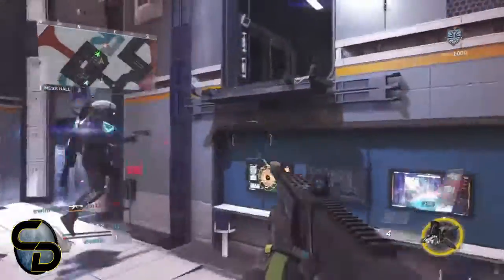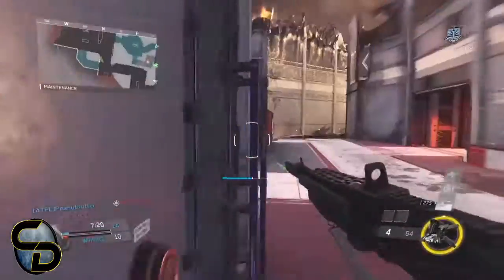Do Pro Controllers Work? My First Game Using my Aim Controller!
If you are wondering if you should get a pro controller and if they actually make a difference, the answer is yes! They make quite a bit of difference. Now the question is, which one should you get: Scuf, Battle Beaver, Sharq, or Aim? I address this question in another video that I will link here in the description.